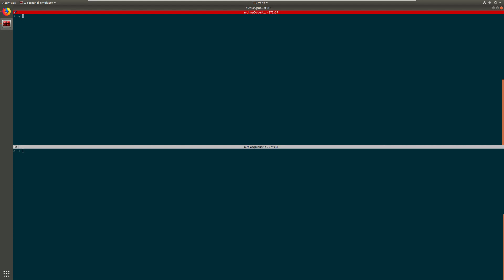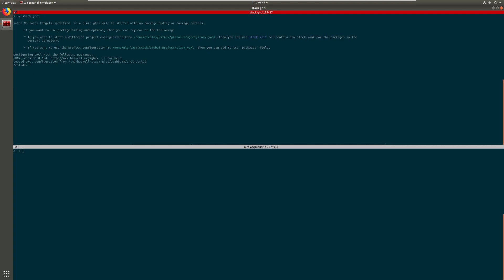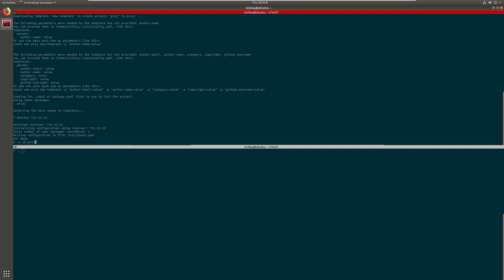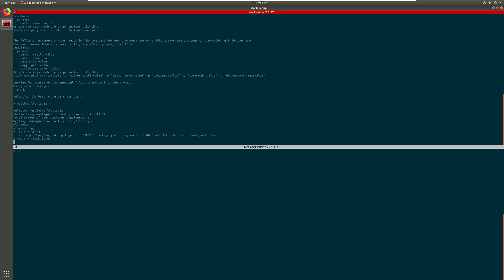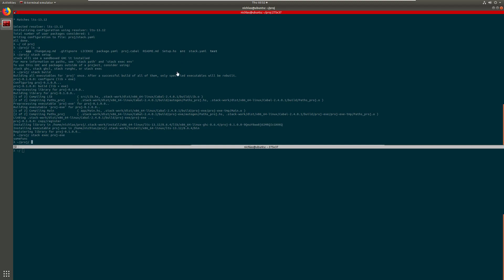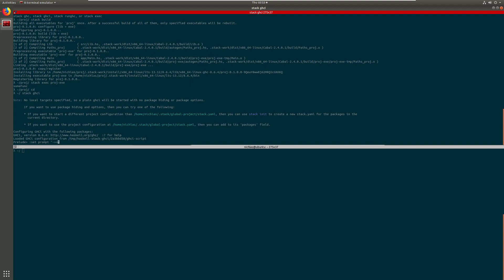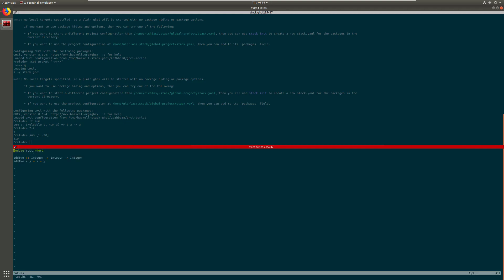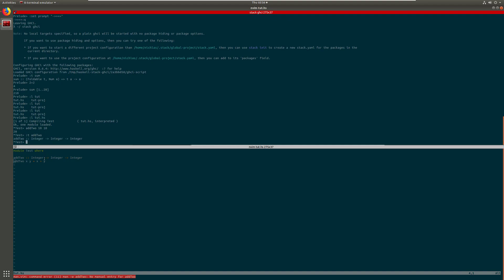Introduction to Haskell #2: Installing Stack and looking at GHCi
We will finally get started with some coding in the next video.